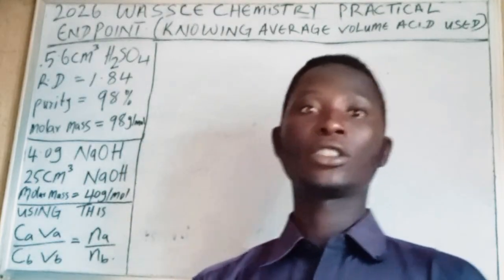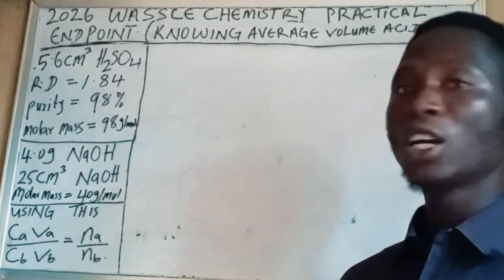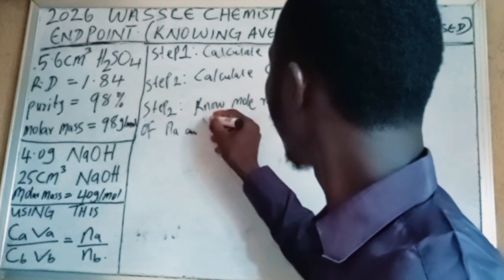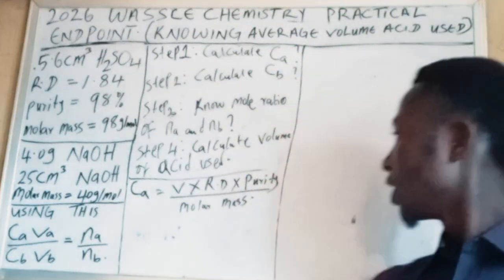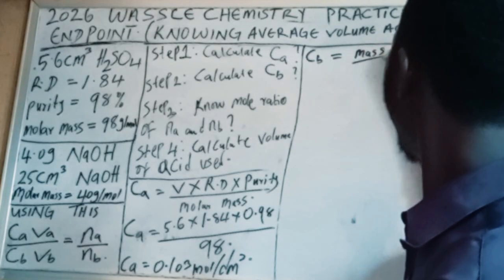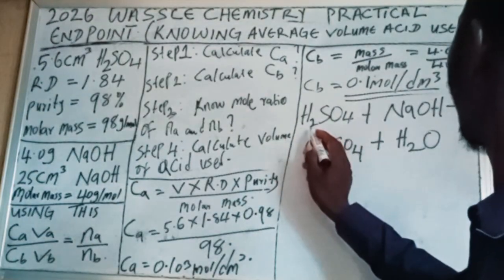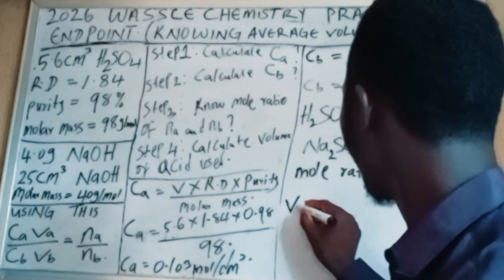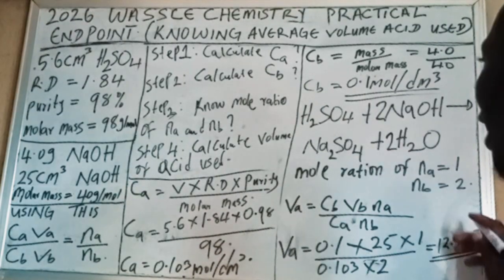WAEC Chemistry Practical 2026 | HOW TO DETERMINE END POINT FAST & CORRECTLY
Many students lose marks in WAEC Chemistry Practical because they do not understand the END POINT in titration. In this video, I explained the easiest way to identify the correct end point during H₂SO₄ and NaOH titration using WAEC standard practical method.